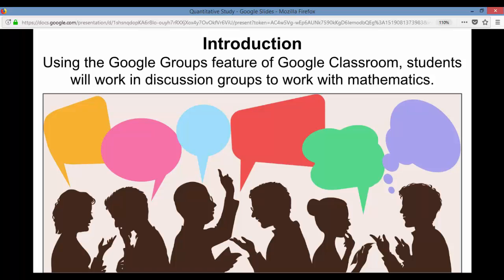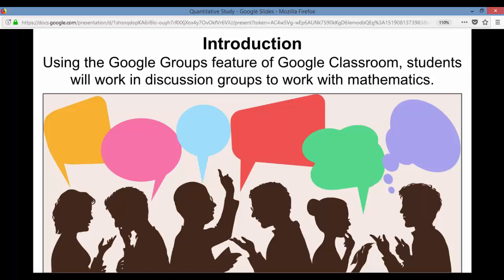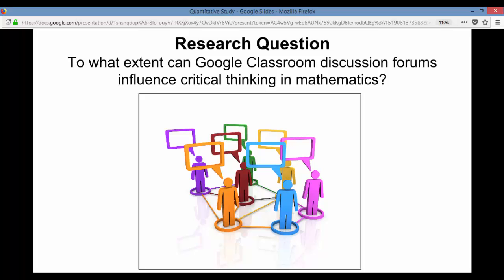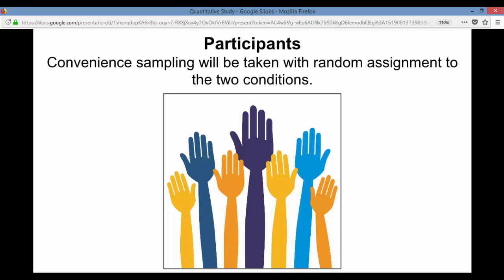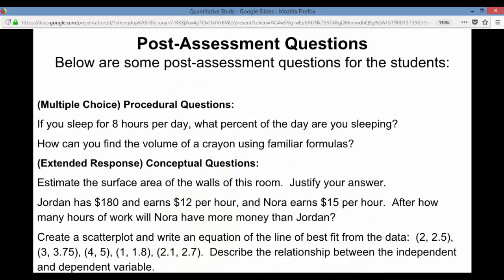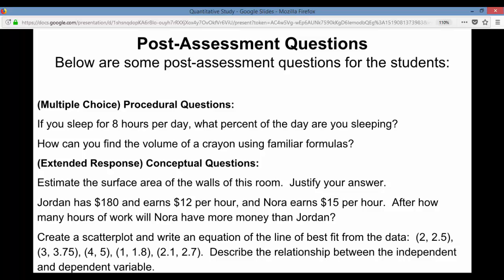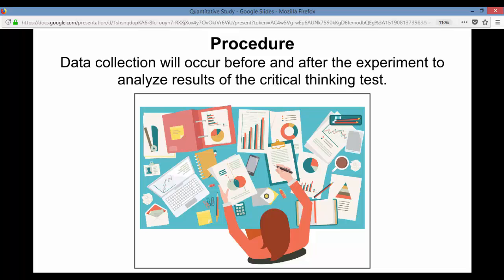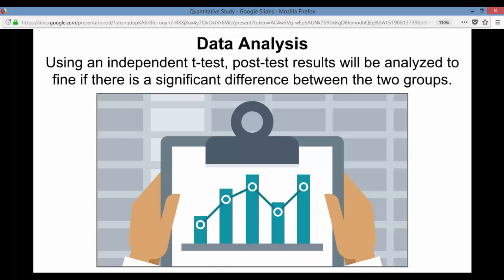EDT 8230 Quantitative Study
The quantitative study design for EDT 8230.